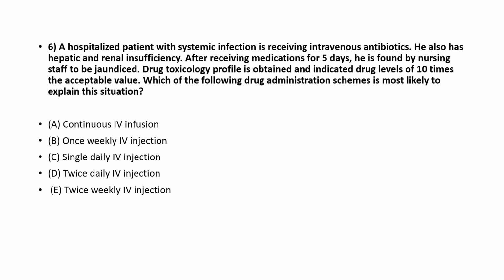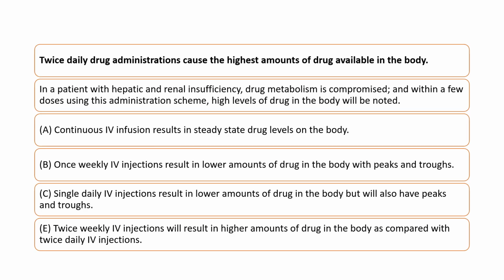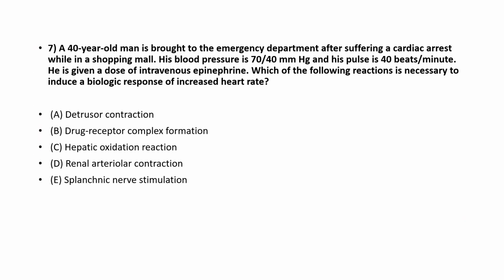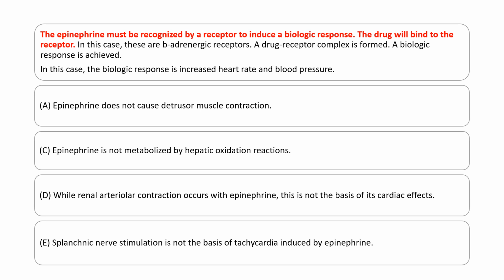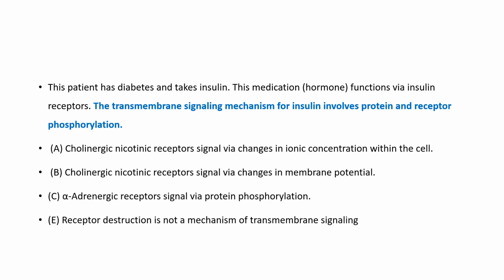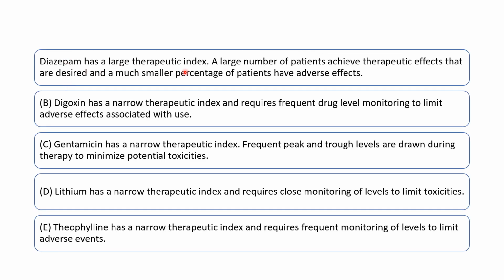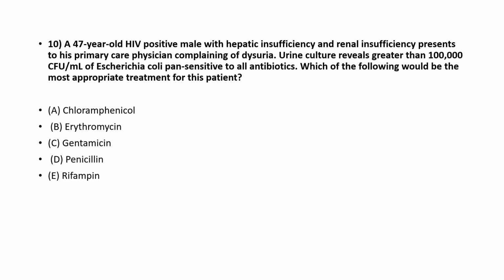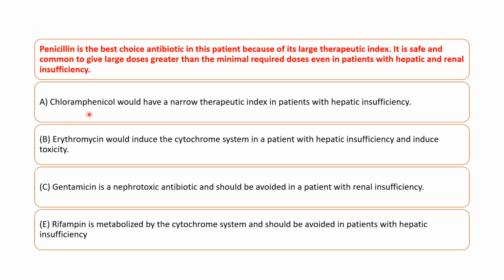Patient profile based questions discussion part 2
Clinical oriented new pattern pharmacy competitive exam model questions